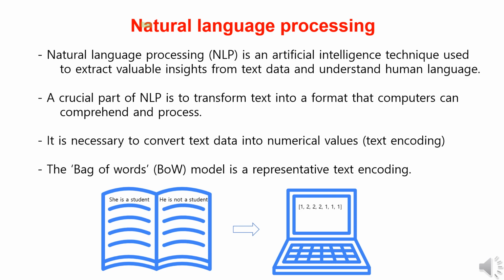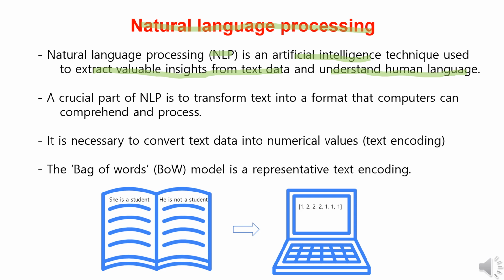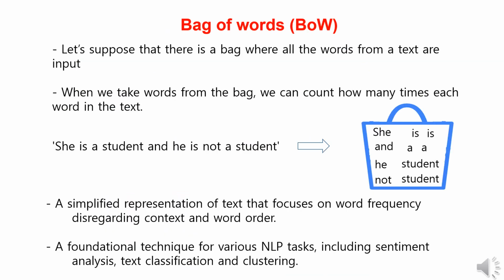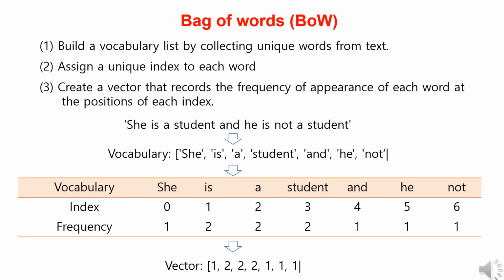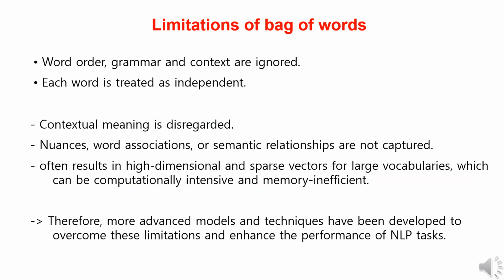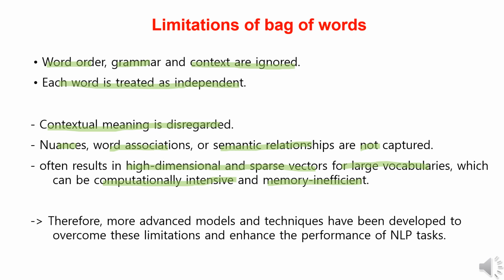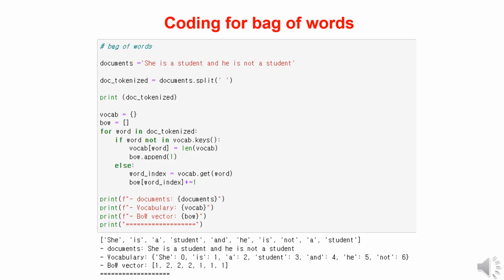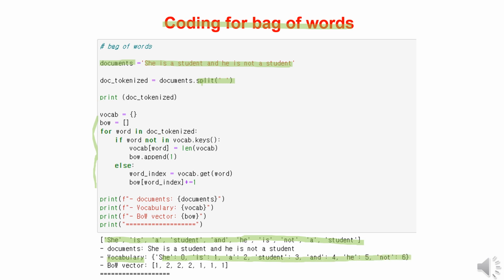Bag of words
We'll learn about bag of words.